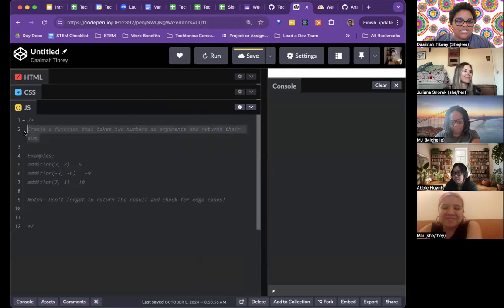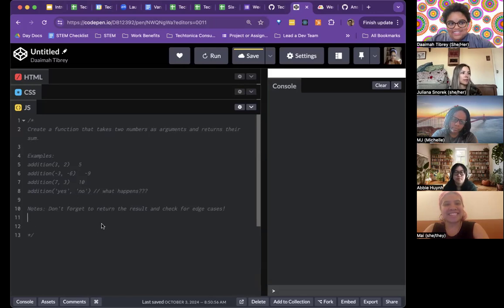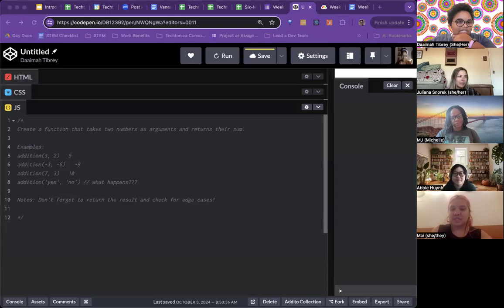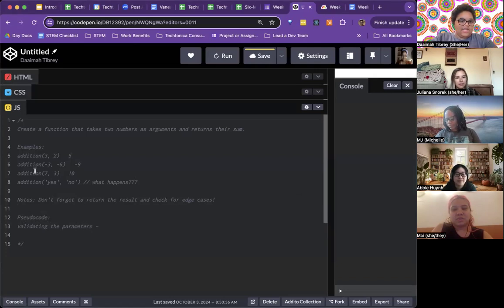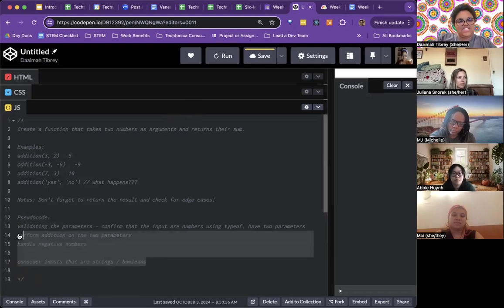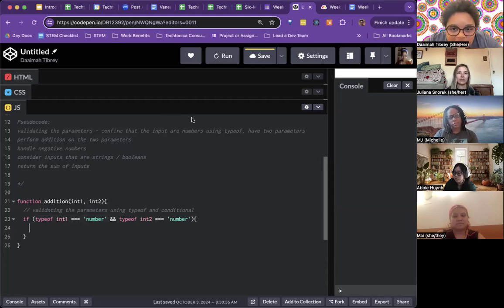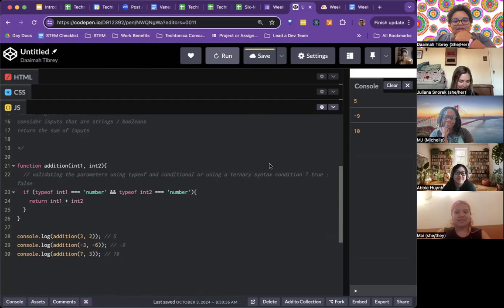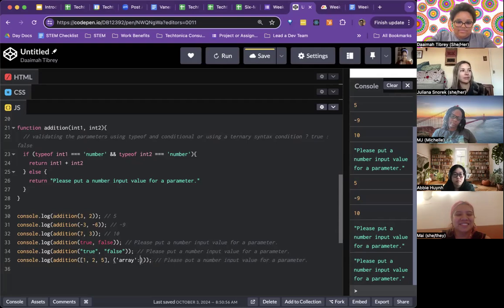Techtonica Study Group Session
Are you curious what the JavaScript study groups at Techtonica are like? Take a peek into this session to get some insight into collaborative pair programming, foundational concepts, and hear from cohort members about their need-to-know tips!